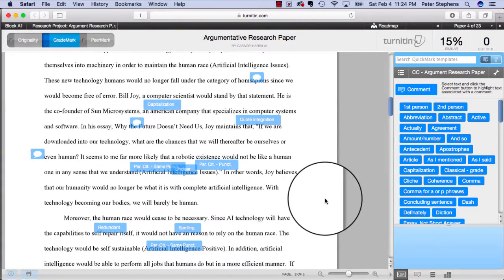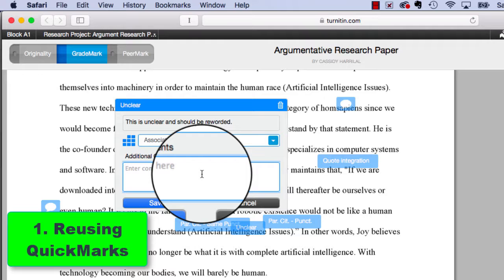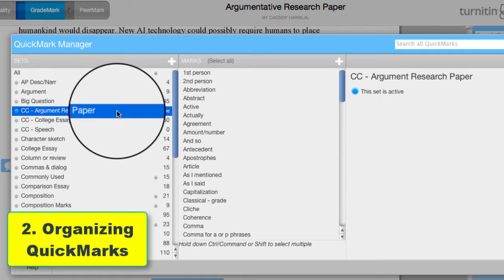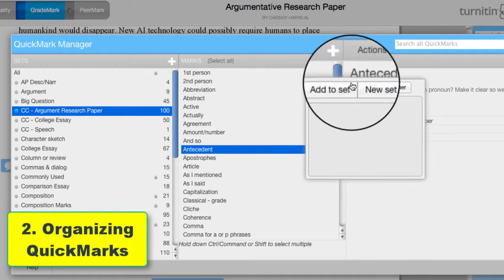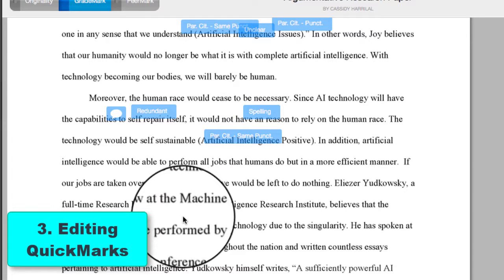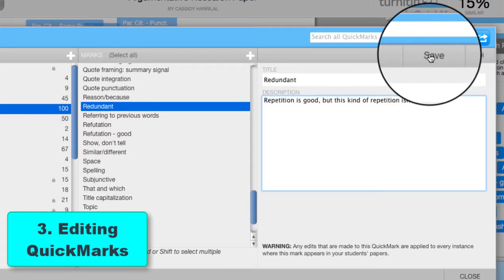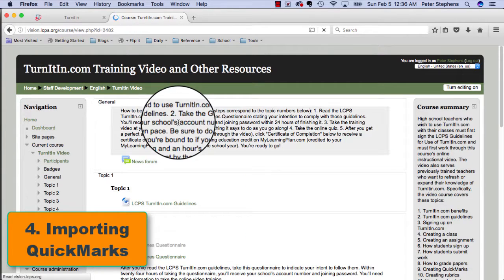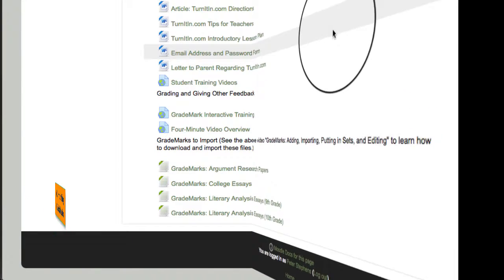QuickMarks on TurnItIn.com